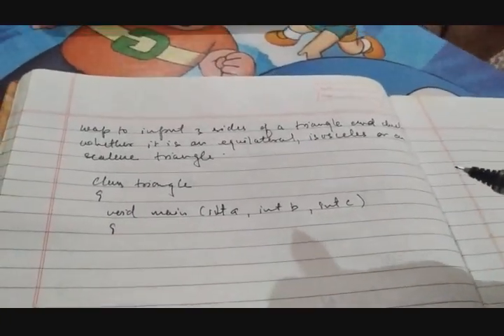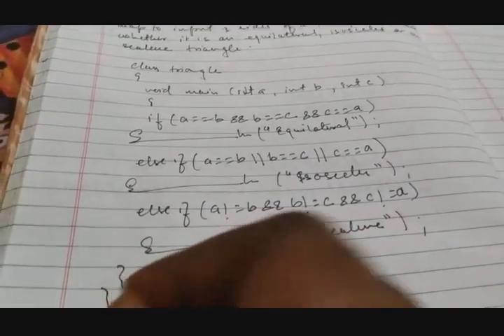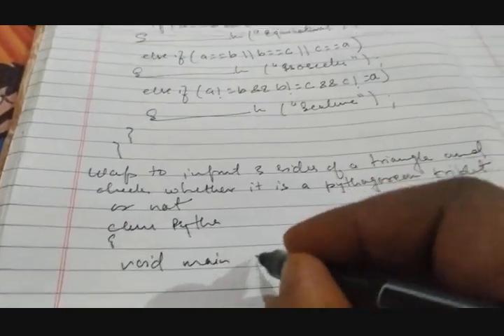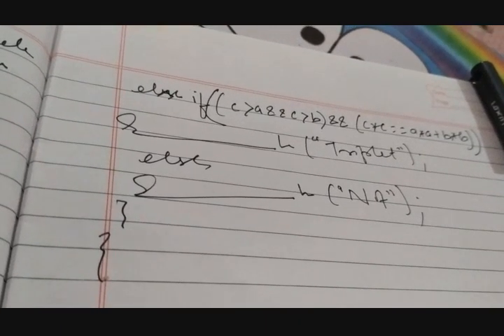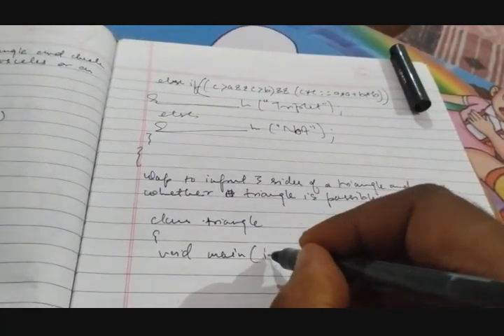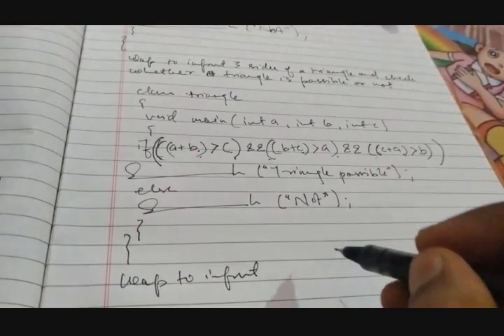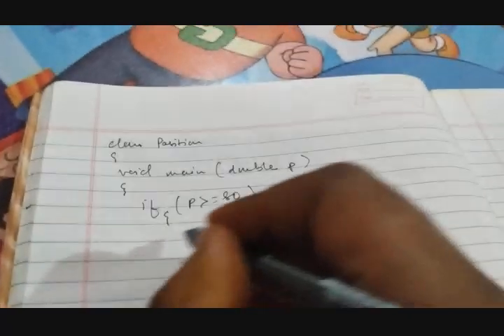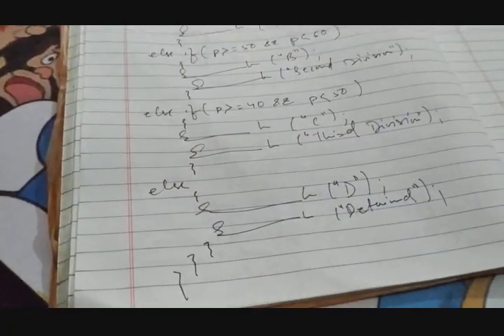If else if cont.. 5